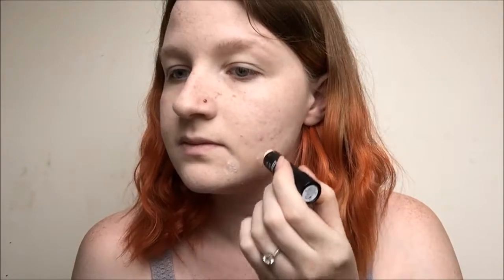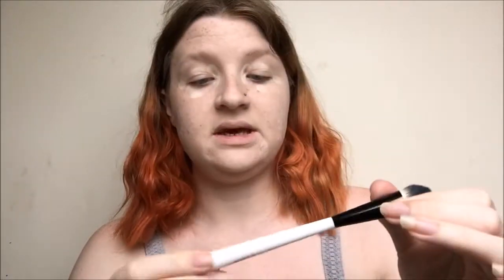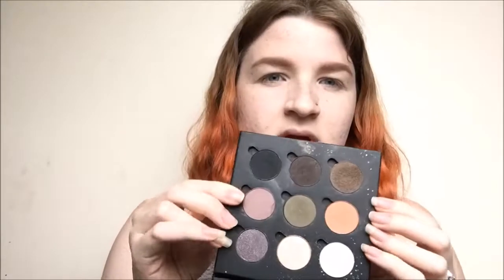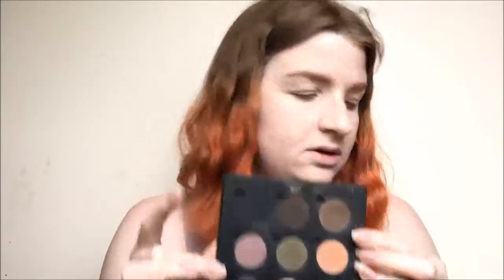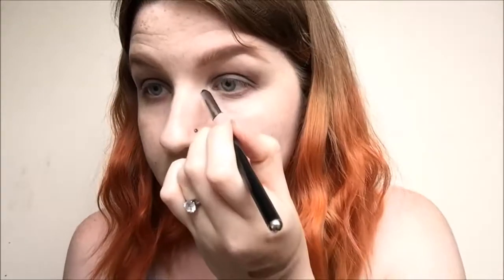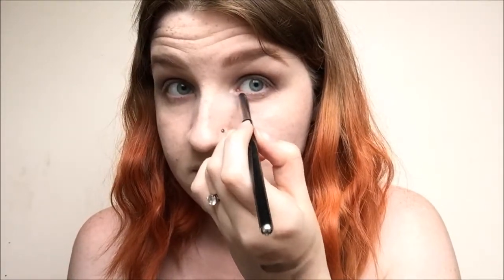FULL FACE OF PRIMARK MAKEUP... ALMOST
A full face of Primark's PS range of makeup, bar a few products. A full list of products used are listed below.
Makeup
Primer: Maybelline Baby Skin Instant Pore Eraser.
Foundation: PS My Perfect Colour. Velvet finish foundation. Porcelain.
Concealer: PS My Perfect Colour Concealer Stick. Porcelain.
Eyebrows: Rimmel Brow This Way Wax & Powder. Medium Brown 002.
Beautaniq Beauty Fill + Tame Brow Gel. Blonde.
Highlight: PS Custom Single Shadow. Naked.
Blush: Primark PHr Hydrating Lip and Cheek Tint. Flushed.
Eyeshadow: PS Custom Single Shadow. Naked, Truffle, Earth and Slate.
Mascara: L’Oreal False Lash Telescopic Infinite Length Effect Fibers. Black.
Eyelashes: Eylure x Fleur de Force. Fully Fleur.
Lipstick: Primark PHr Hydrating Lip and Cheek Tint. Flushed.
Setting Spray: Urban Decay All Nightter Setting Spray.
Music
DISCLAMER
Any opinions expressed in my Videos are my own.